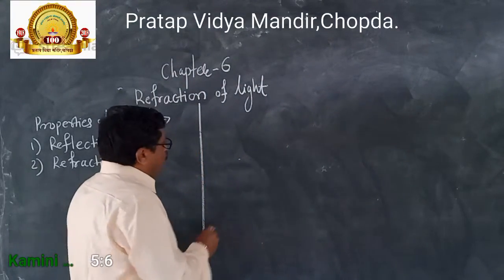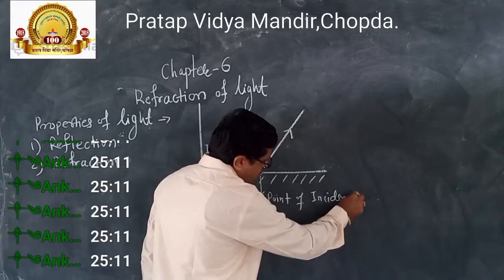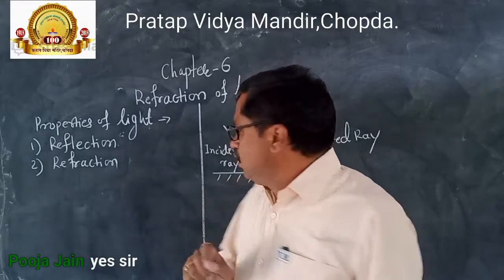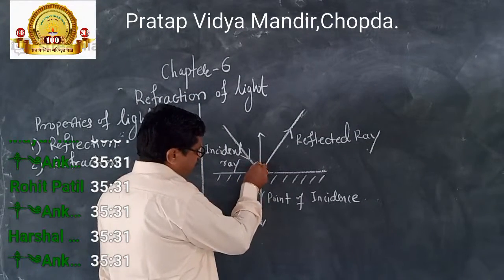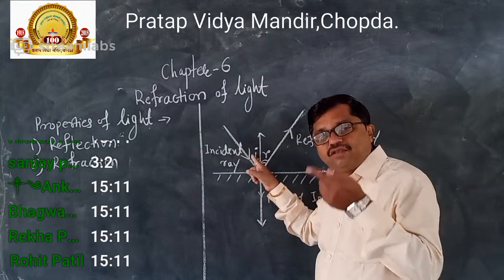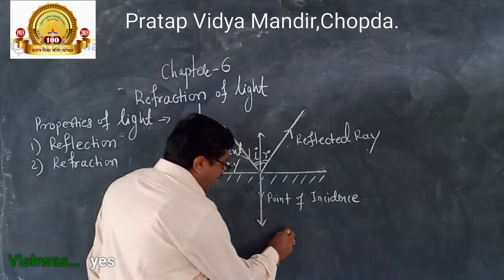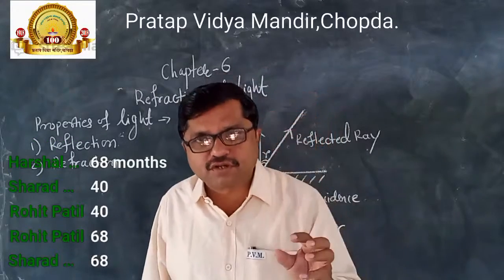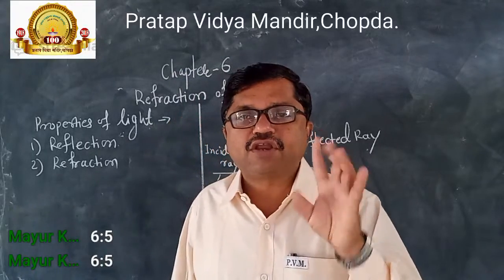📱 10th Sci.I Ch-6.Refraction of light (Part 1)